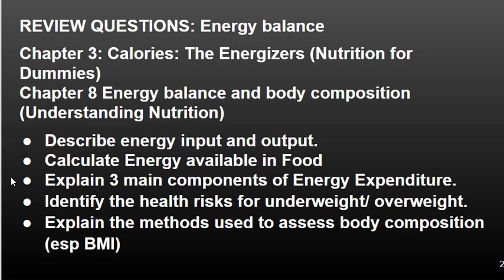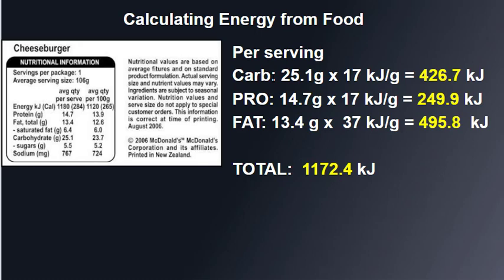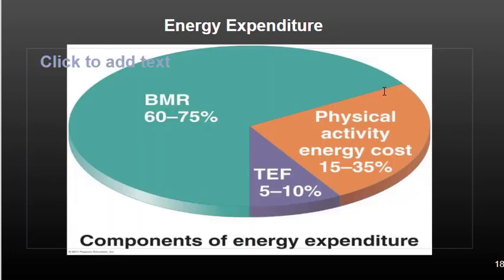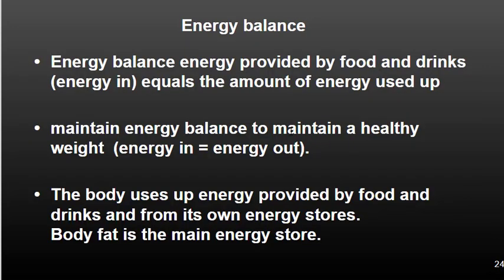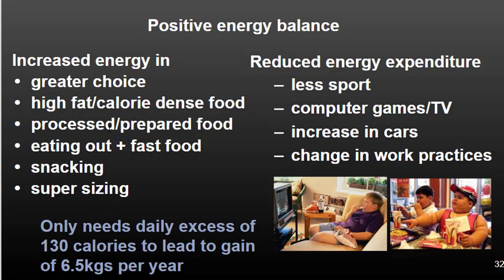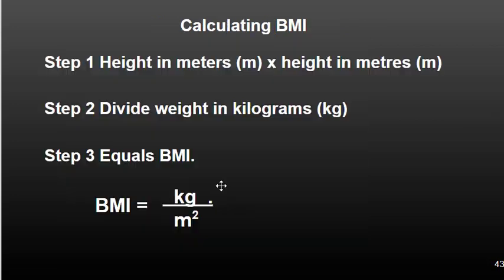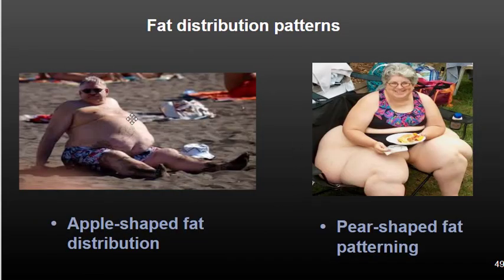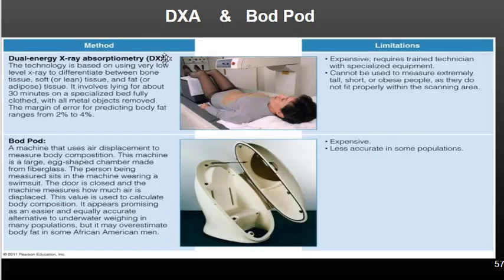Topic 7: Energy Balance